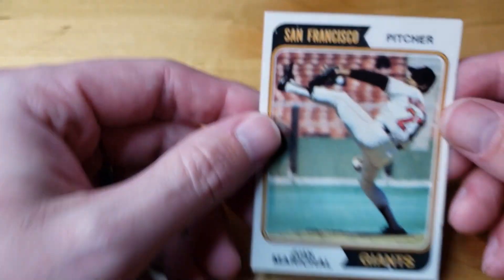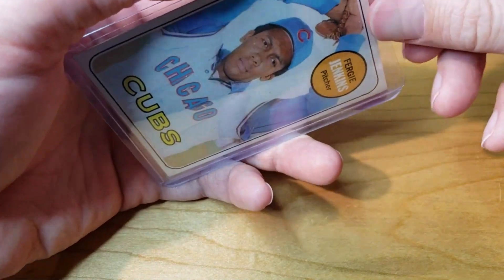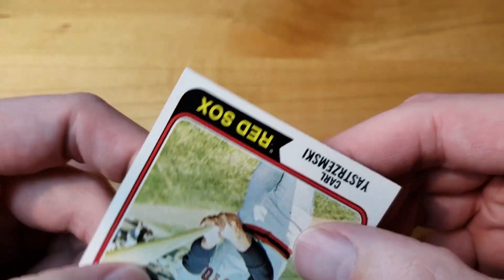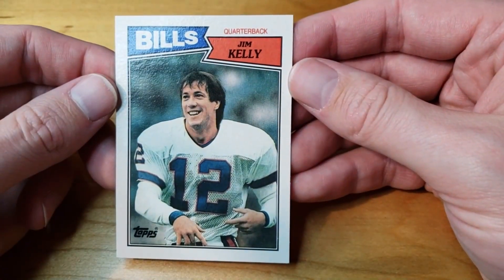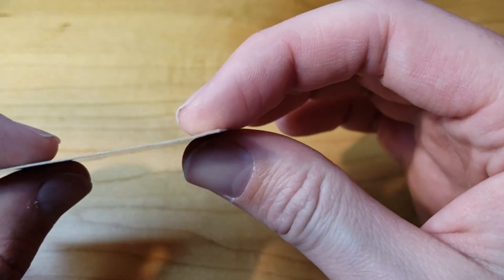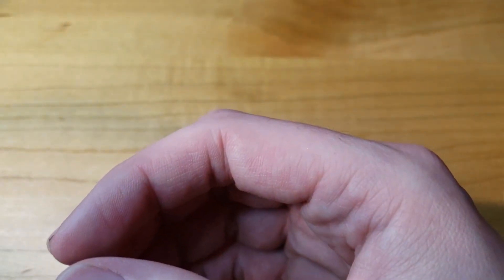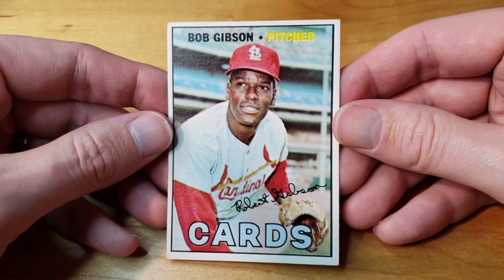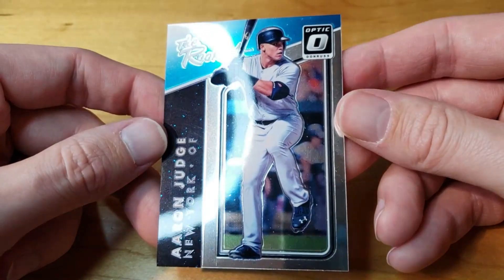Vintage, mostly, MAIL DAY!!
I decided to start showing mail days when I get new cards so you guys can see what I've been buying. Surprise, I've switched to mostly vintage cards! Let me know what you think and tell me what grades you think everything will come back from PSA with!!